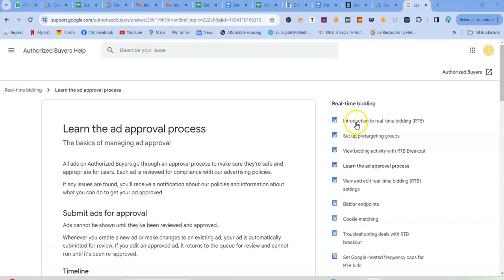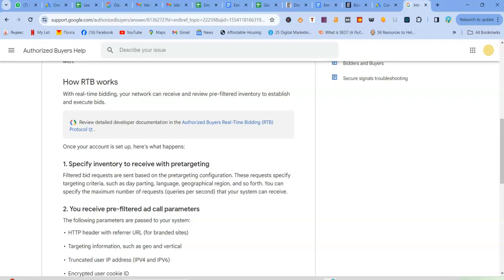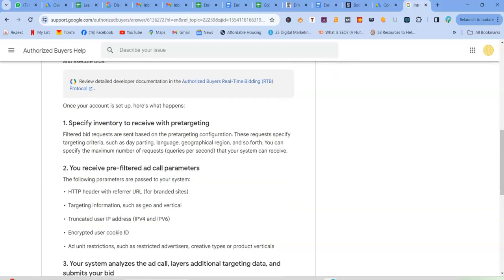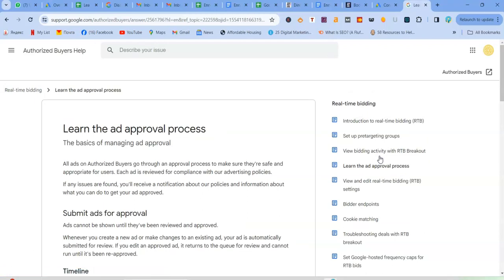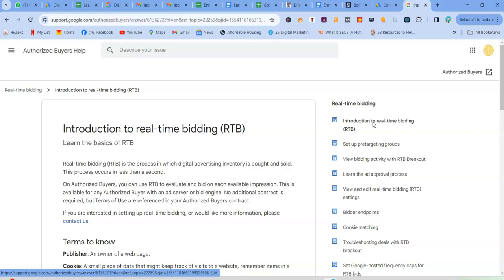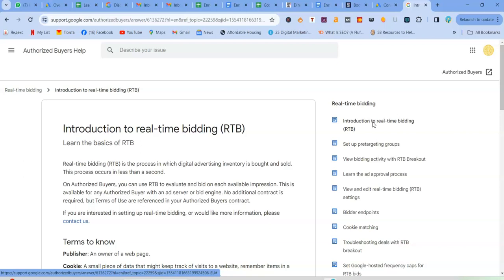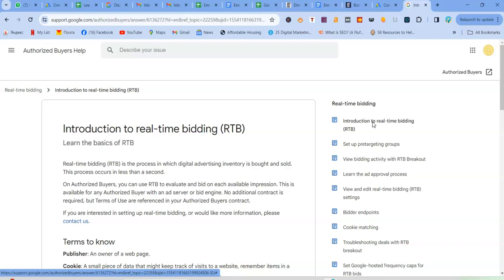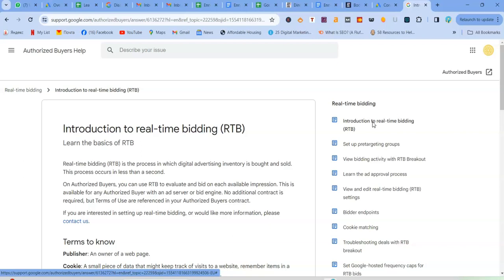How Real Time Bidding works in Google Ads#educationalvideo